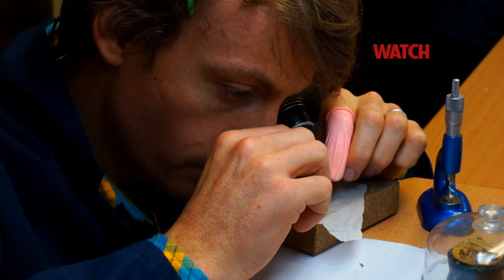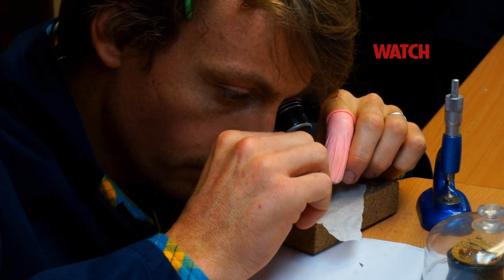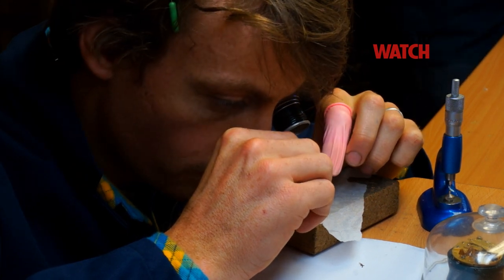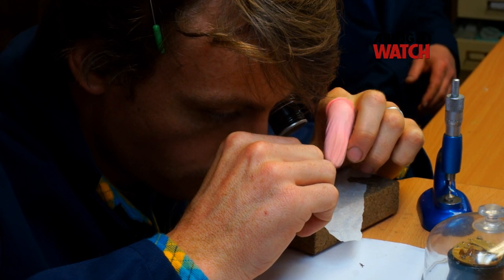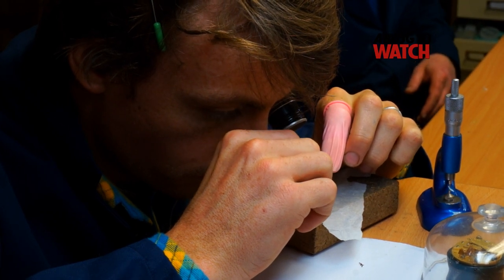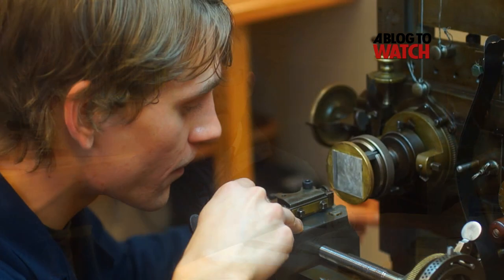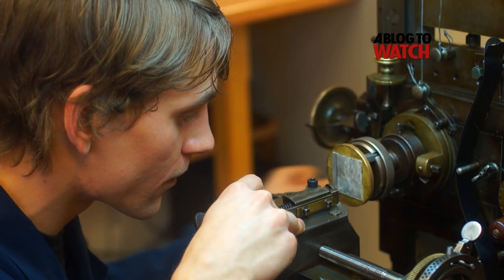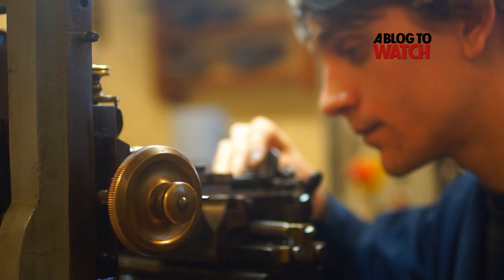Interview With Roger Smith Who Makes Watches Totally By Hand: Part 2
Adi Soon @ aBlogtoWatch travels to the Isle of Man UK to visit the workshop of famed British watch maker Roger Smith.